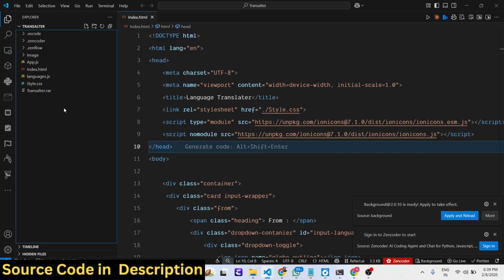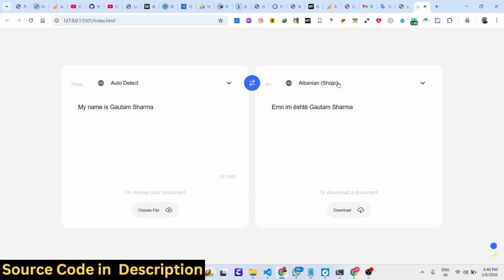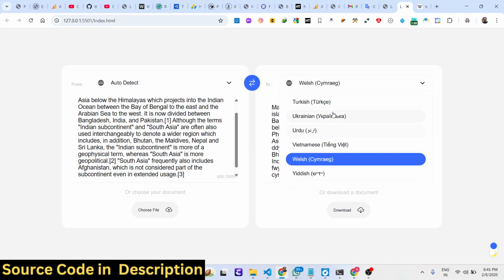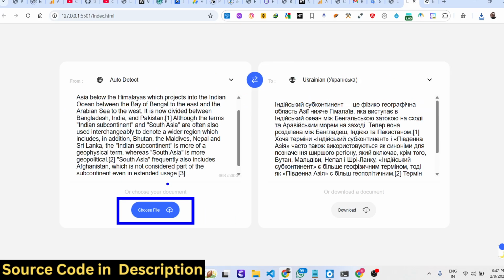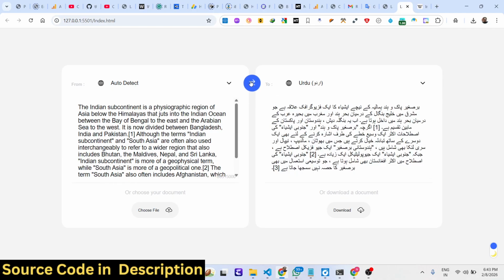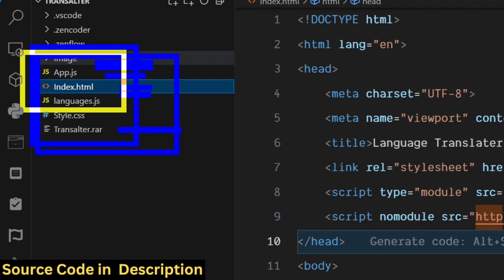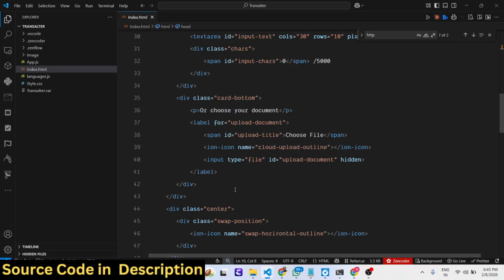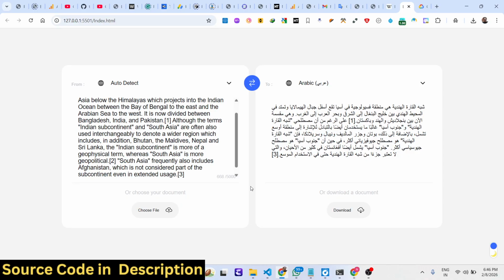Build a Google Translate Clone Web App in Browser Using Google Translate API Full Project With Code